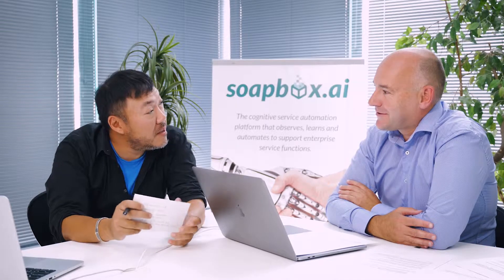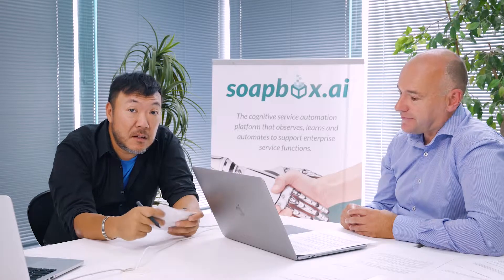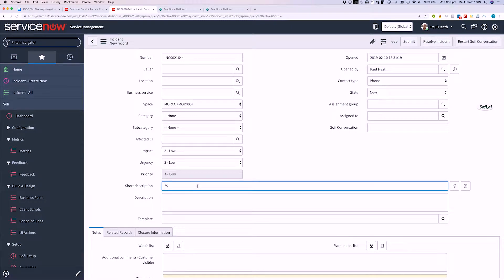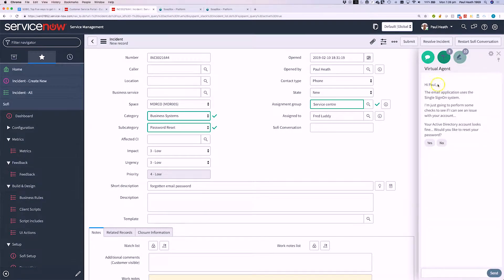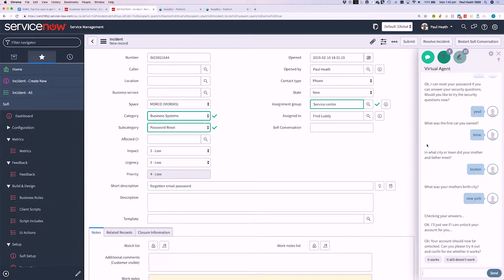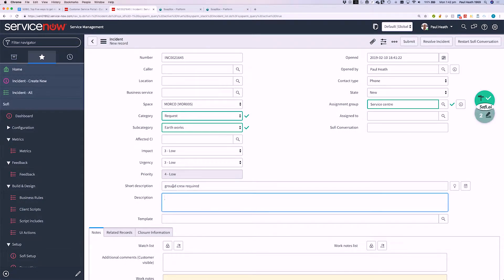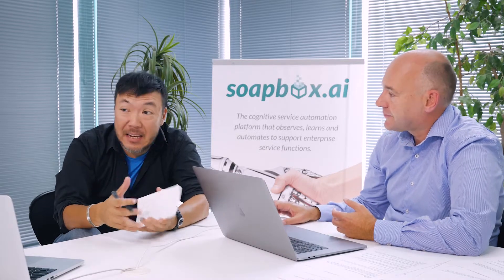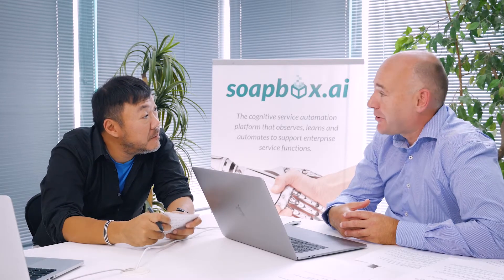S1:E4 Get value from ServiceNow - Reduce the high-cost of Agent on-boarding.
Top 5 ways to get the most value out of ServiceNow
S1:E4 Reduce the high-cost of Agent on-boarding.

Join Soapbox VP of Product Marketing, Paul Heath and host Mark Chen as they explore 5 of the common challenges facing ServiceNow customers. This episode talks about how a self-learning, heuristic AI virtual assistant can help train staff quicker and capture critical institutional knowledge that traditionally only resides with your senior staff.